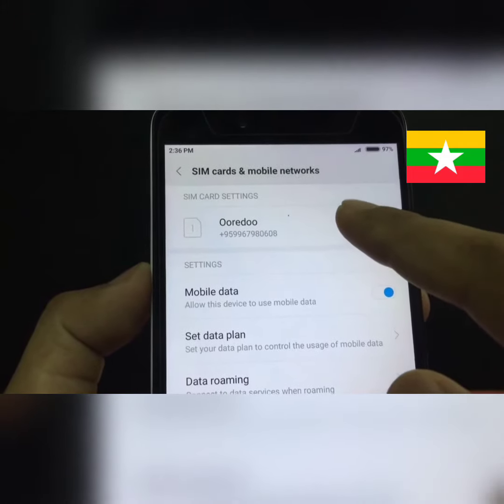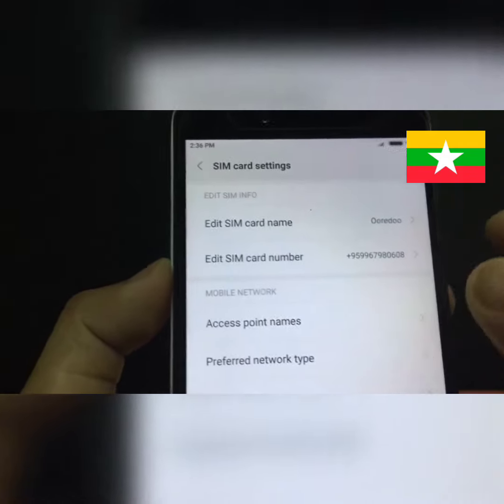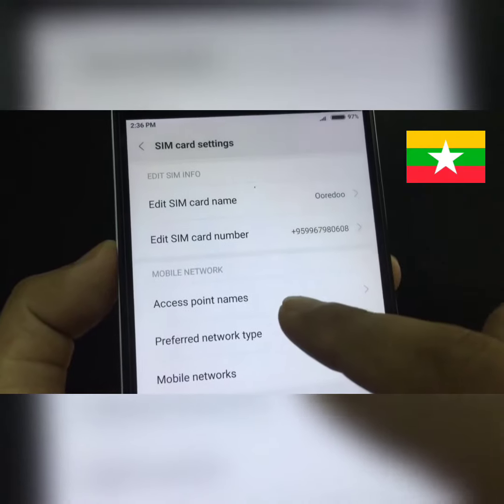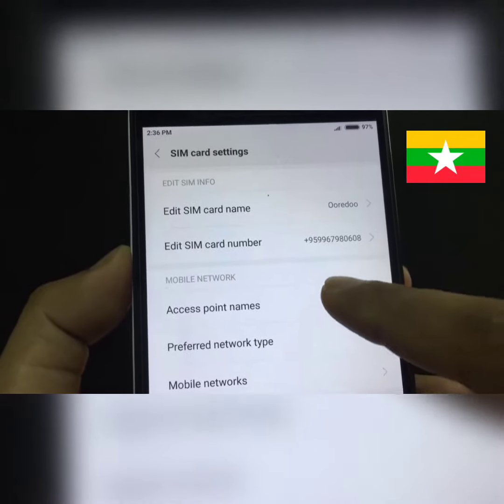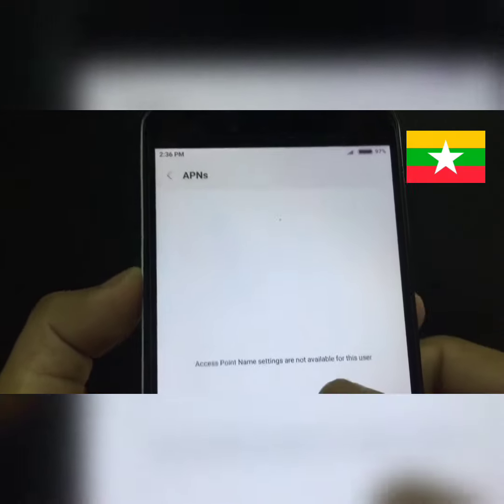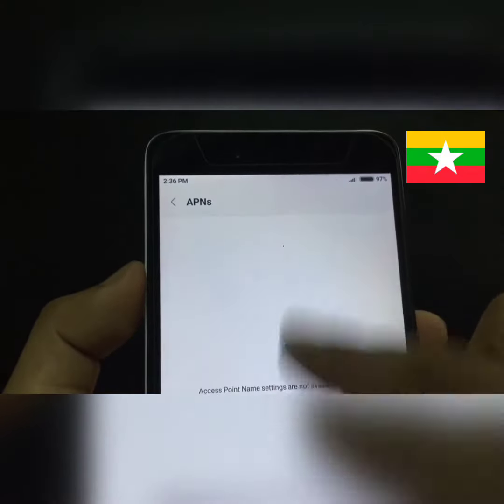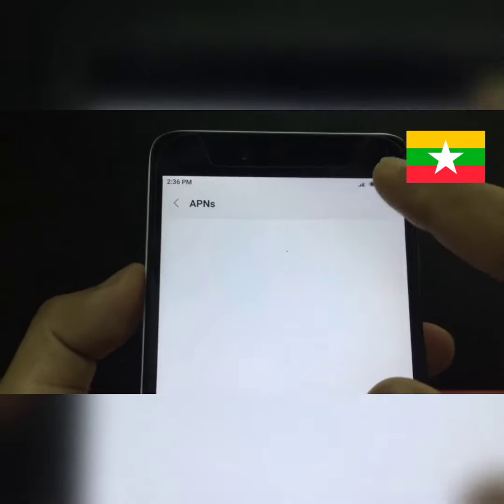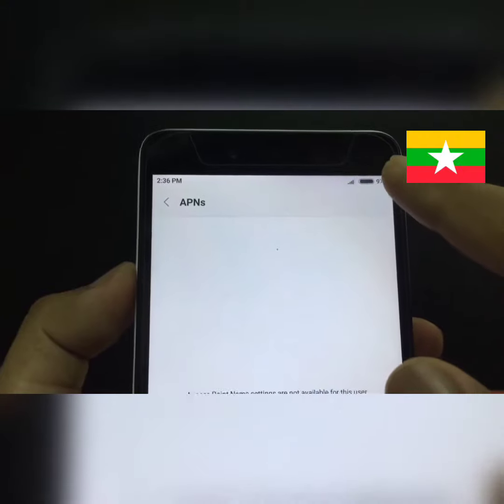ဖုန်းတွေအင်တာနက်လိုင်းဖွင့်ထားပေမဲ့လိုင်းမတတ်ရင်ဖြေရှင်နည်း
မဂ်လာပါ
ကျွန်ုပ်ရဲ့ချန်နယ်လေးကကြိုဆိုပါတယ်

ကြည့်ရှု့သူတစ်ယောက်ချင်းကို Phone  Computer Knowledge Sharing Channelကဝမ်းသာအားရကျေးဇူးတင်ပါသည်

 နေ့စဉ် videos များကိုအချိန်အားလျှော်စွာတင်ဆက်ပေးသွားပါမယ်

အန္တရာယ်ကင်းရှင်းကြပါစေ